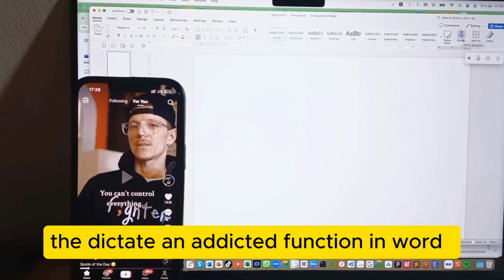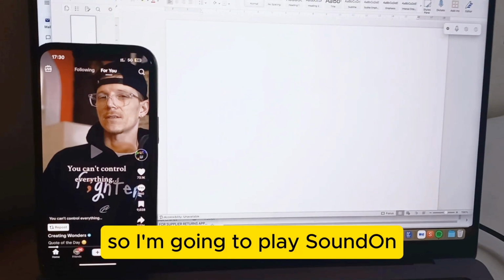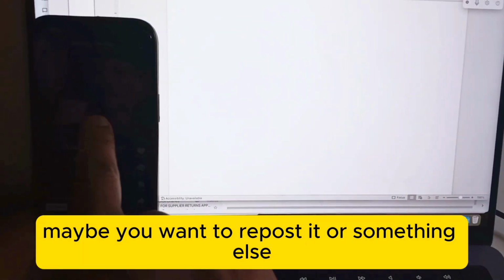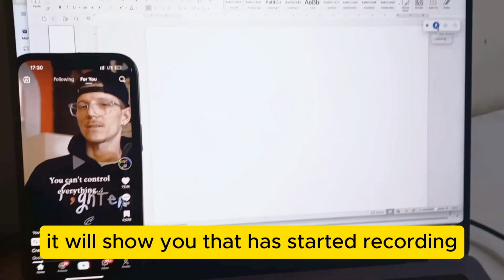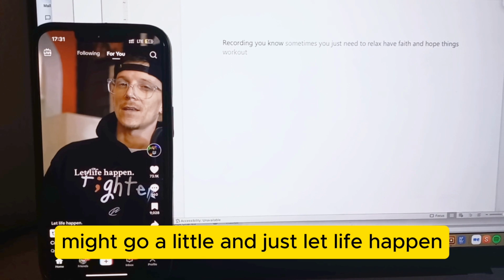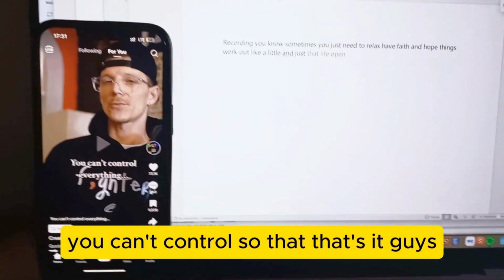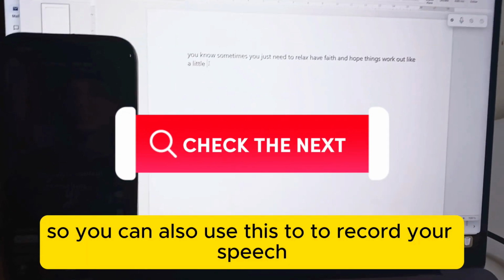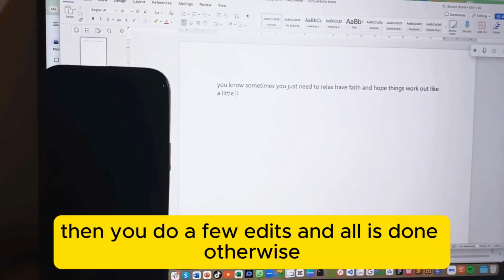How to Use the Dictate function in Microsoft Word